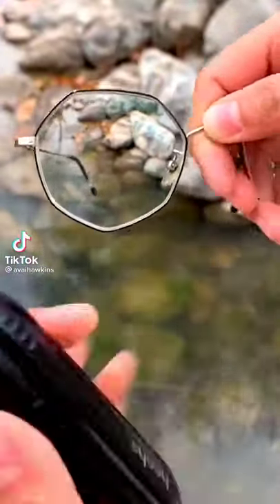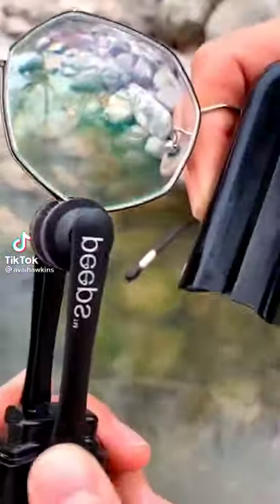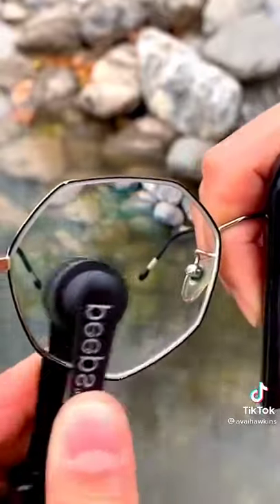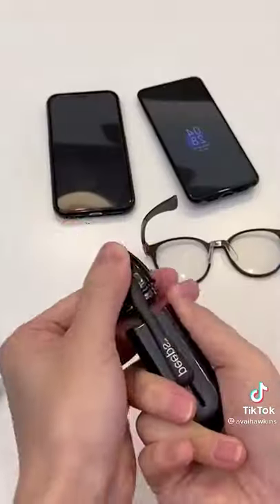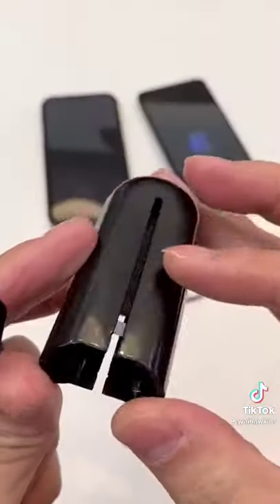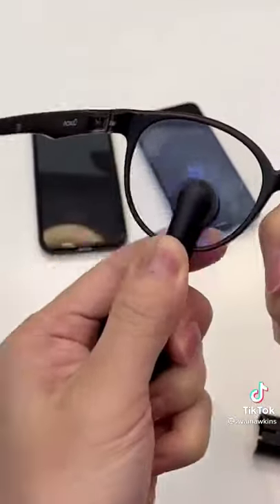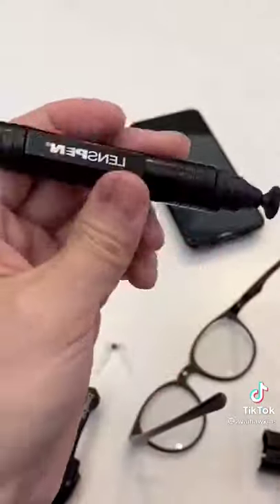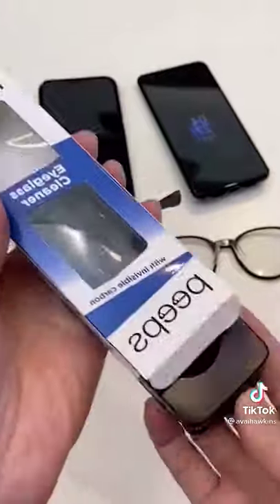Eyeglass Lens Cleaner 👓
Efficient and Durable Carbon Microfiber Technology